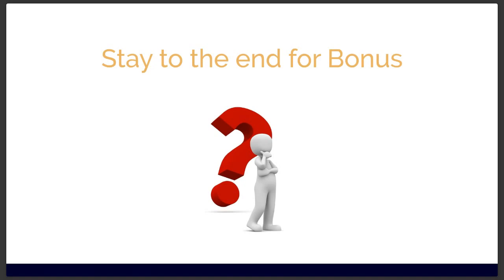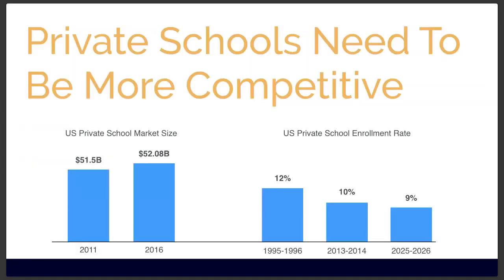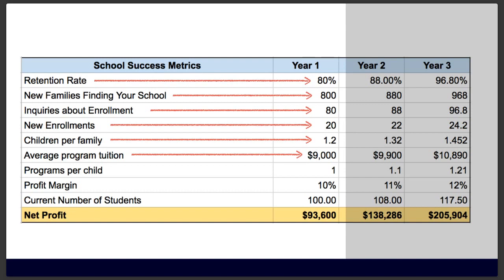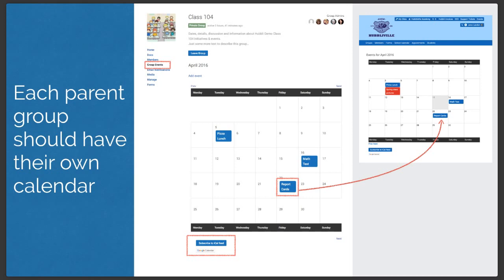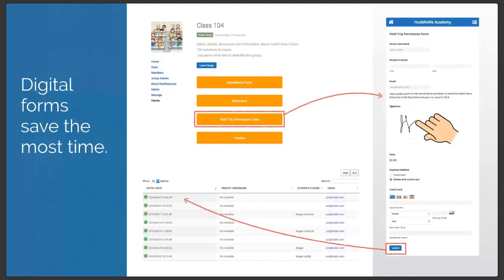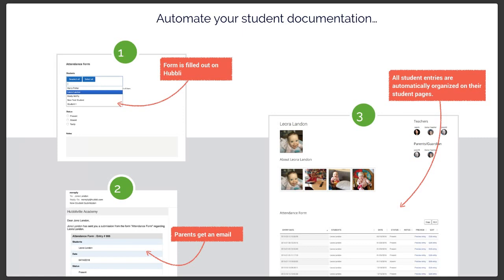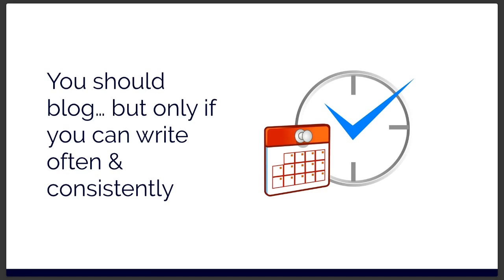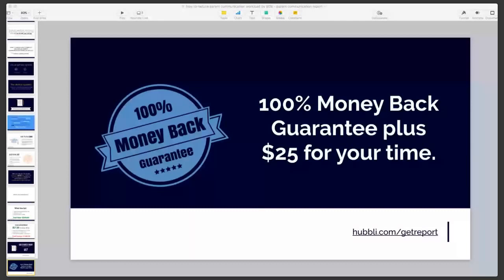How to find and keep the best families for your Montessori School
This is an hour long webinar on the how to create a parent communication system that reduces workload, and makes it easy to find, and keep the best families for your Montessori School.